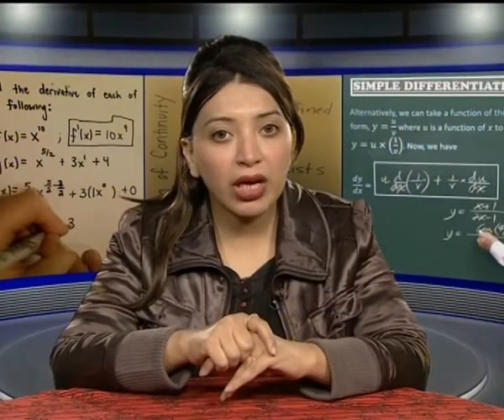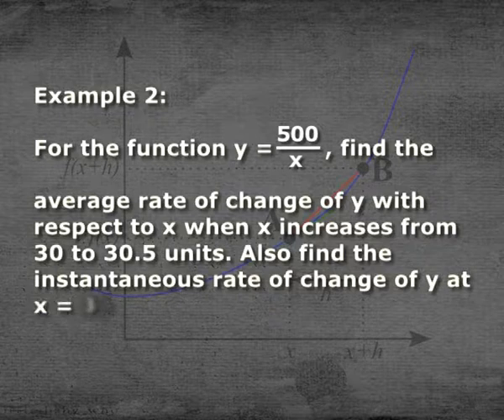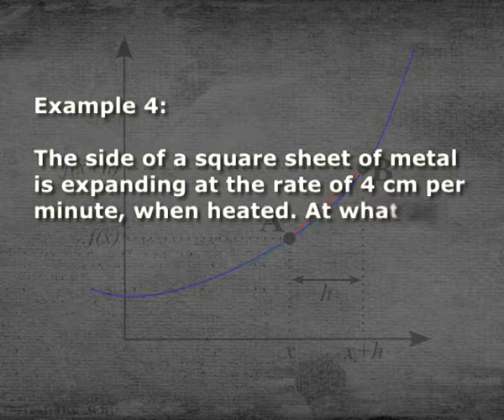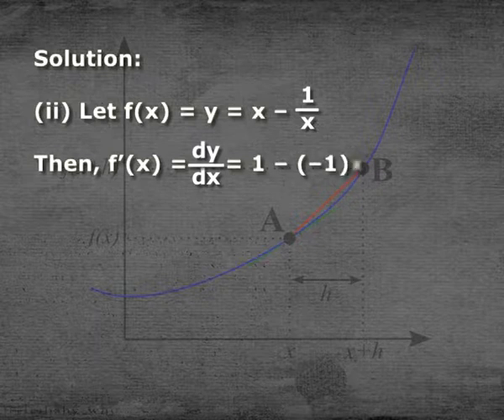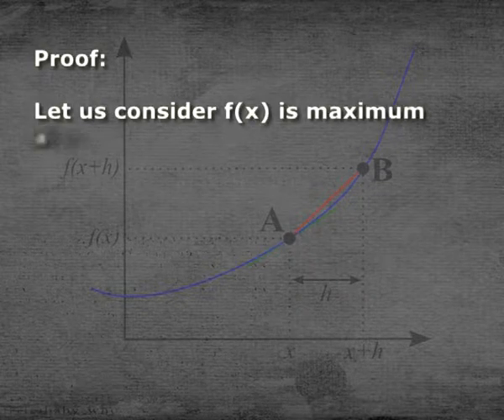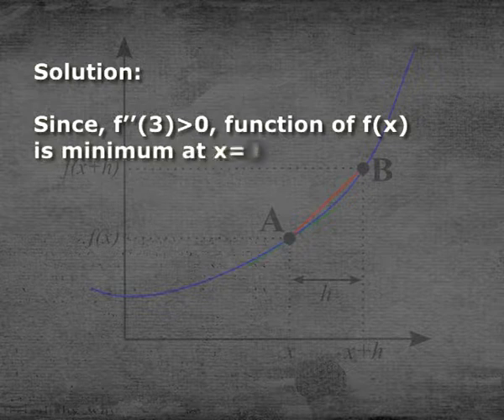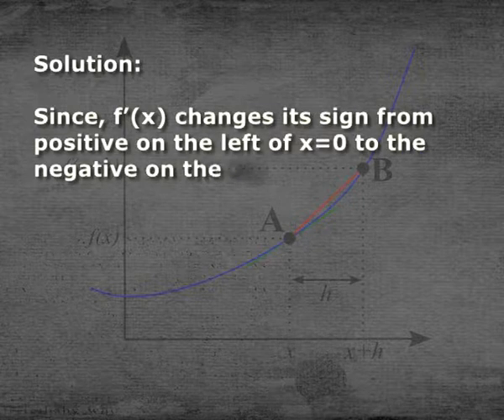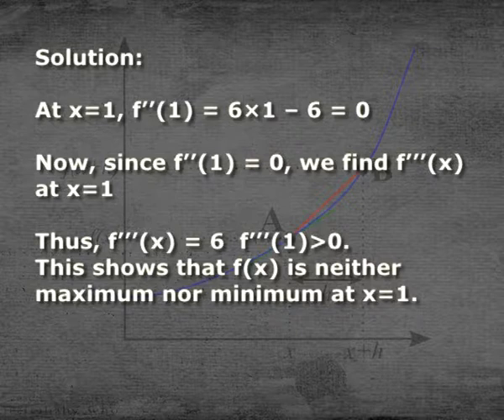Application of Differentiations (Part-2)